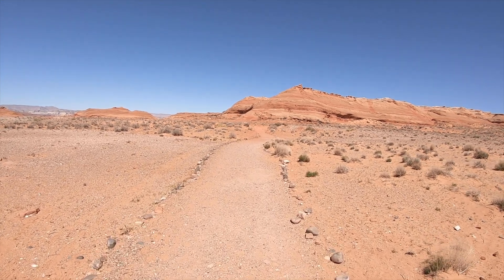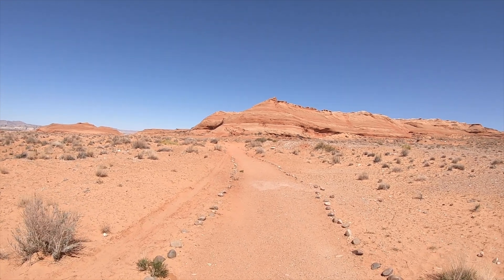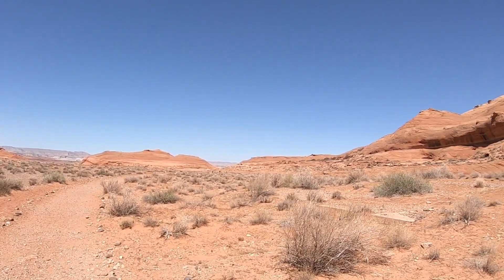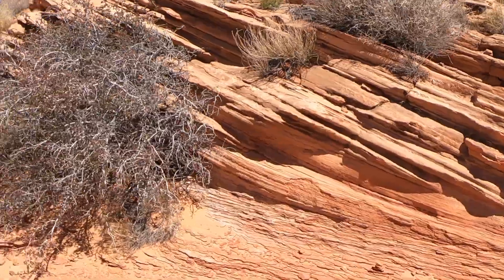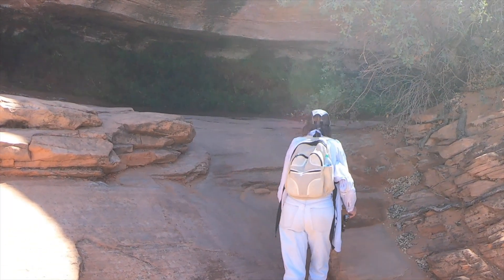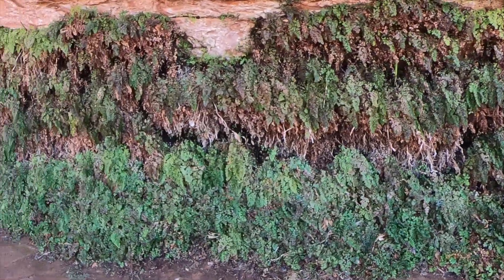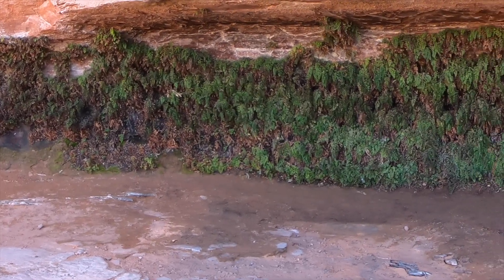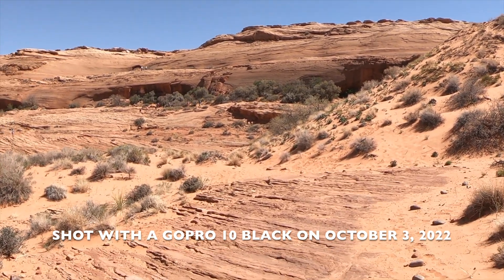THE HANGING GARDEN IN THE DESERT, GLEN CANYON NATIONAL RECREATION AREA, ARIZONA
The amazing hanging gardens in Glen Canyon National Recreation Area are spring-fed colonies of plants clinging to the vertical walls of a cliff - right in the middle of the Arizona desert. How? You see, the plant's water supply moves downward through porous stone and when the water reaches a less permeable layer of rock, it begins to flow sideways. If this lateral movement continues to the wall of a canyon, it begins to seep out of the stone and flow down the sides of the cliff. This water source allows a rich array of plants to grow directly on the cliff face. We saw numerous ferns and other plants, growing right on the cliff. The gardens are near Page, Arizona.